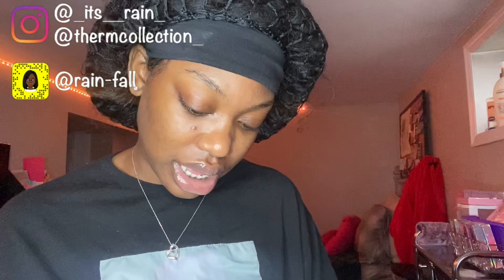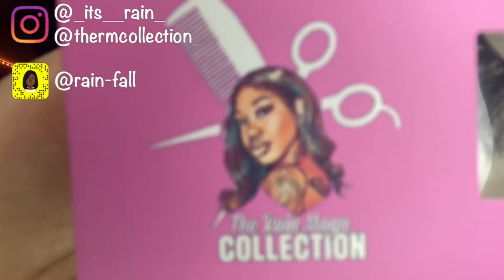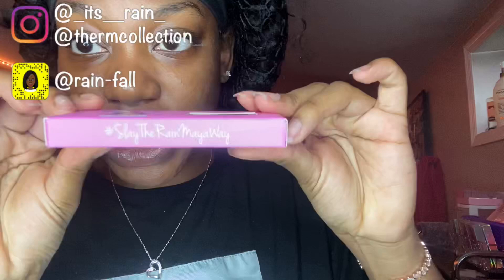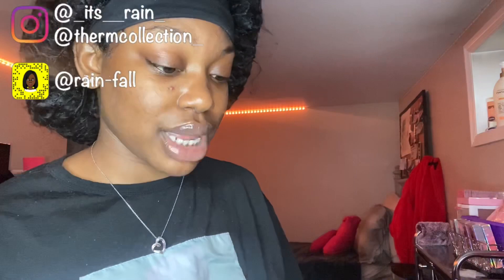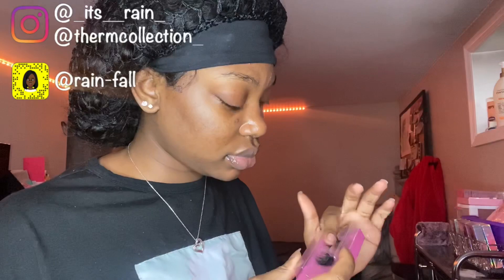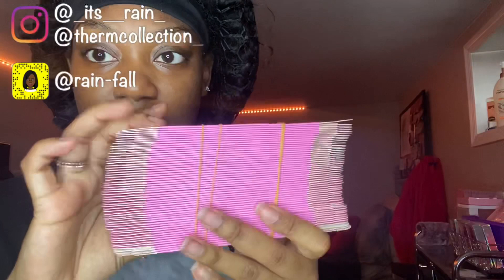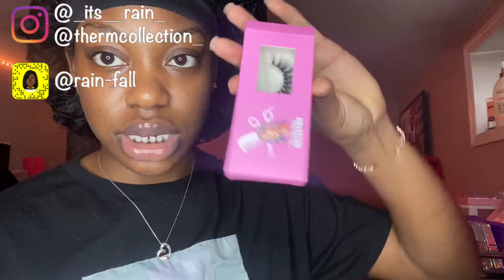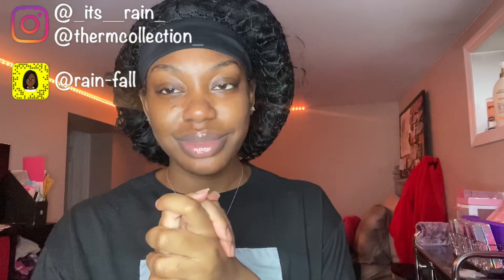ENTREPRENEUR LIFE Ep. 6: Custom Lash Box Unboxing 😍| Rain Maya ♡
OPEN ME ♡♡♡♡♡♡♡♡♡♡♡♡♡♡♡♡♡♡♡♡♡♡♡
WATCH IN 1080HP

Hey babes! I hope you enjoy this video of me showing y’all my custom lash boxes i love them so much! 😩😍🥰 stay safe everyone 💓

Snapchat fam comment this: 🥵

Instagram fam comment this: 😍